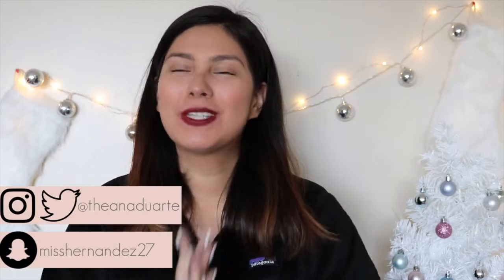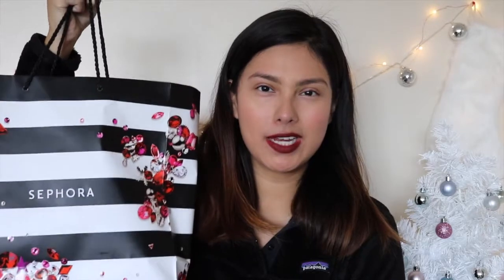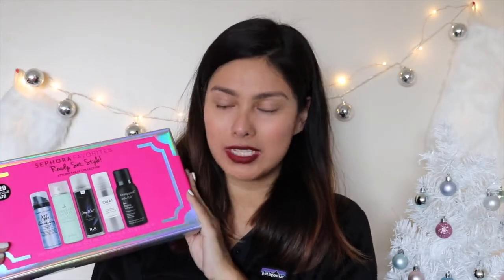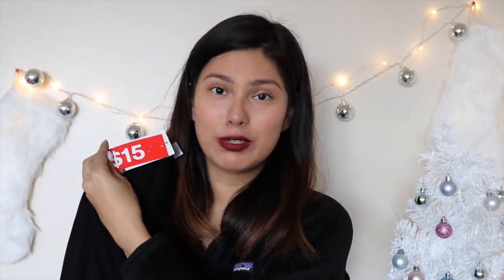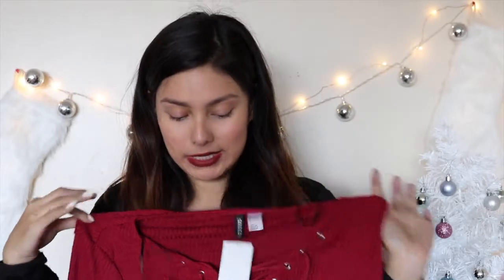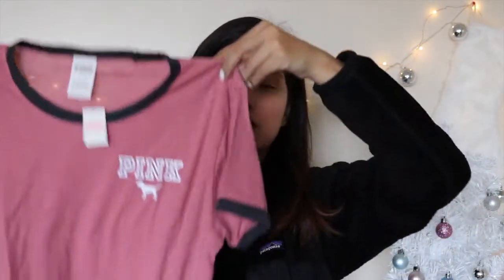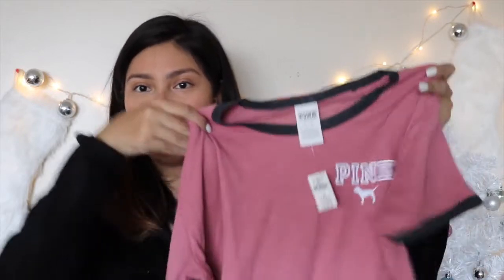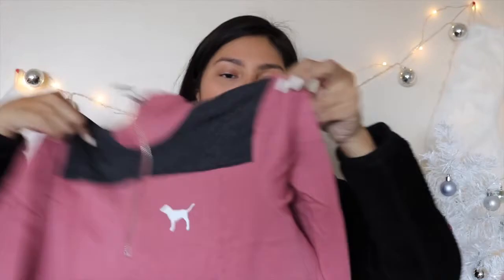BLACK FRIDAY HAUL 2016!!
♡I hope you guys enjoyed my Black Friday Haul 2016!! I love Black Friday so I had to a Black Friday Haul for you guys!! Did you guys go Black Friday shopping?! Let me know if you guys have any video request you can leave them in the comments or tweet them to me! Have a wonderful day!! ♡

XOXO, Ana

Some editing overlays used from Gabrielle Marie, check her out! :)